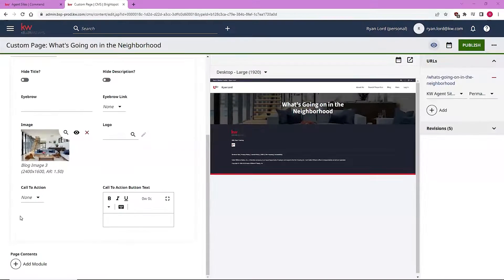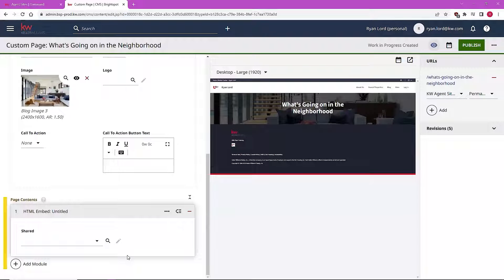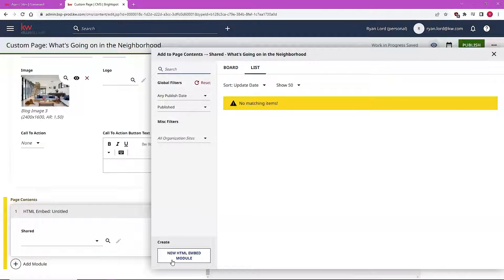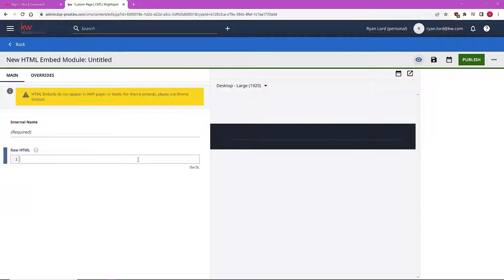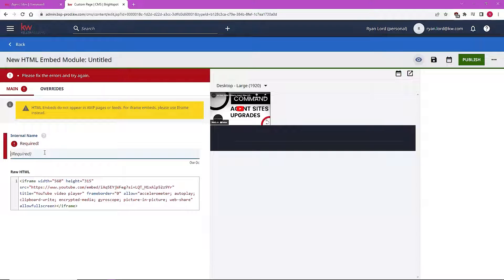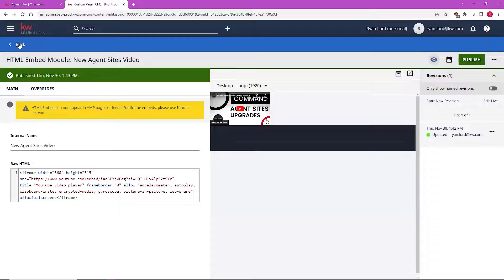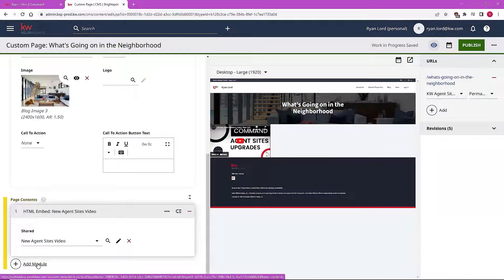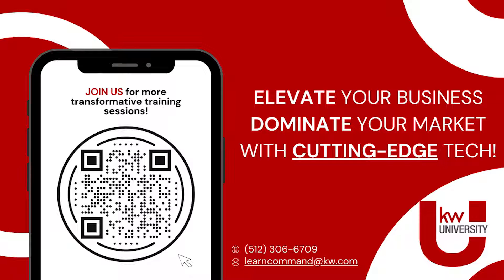Agent Sites Custom Pages - Embedding HTML | Maximize Mind Share 101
Your new custom pages and landing pages can also borrow components from other sites, by embedding HTML. It doesn't get any easier than copy + paste - check out how to get started!